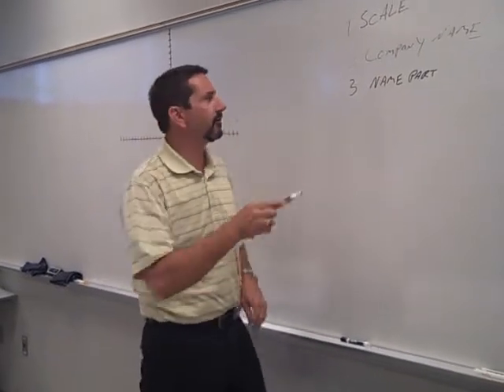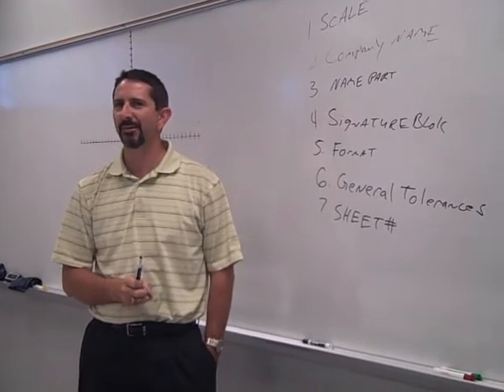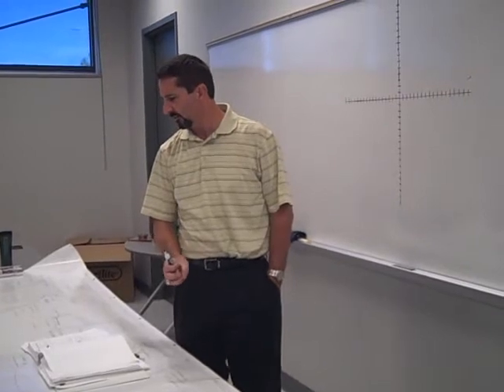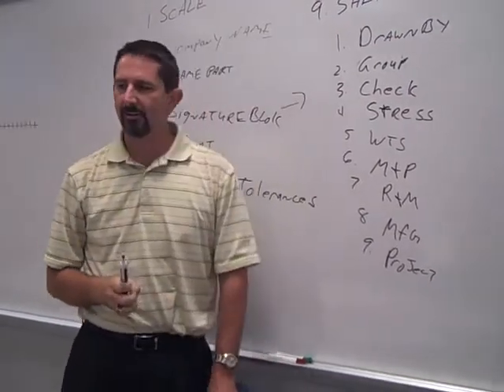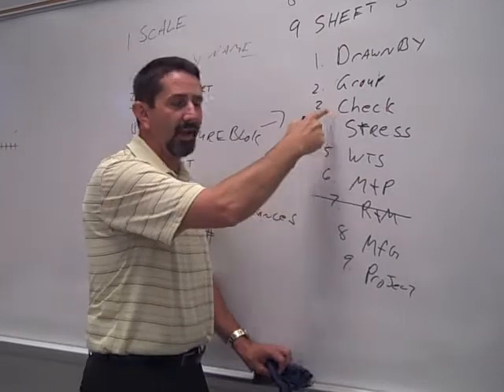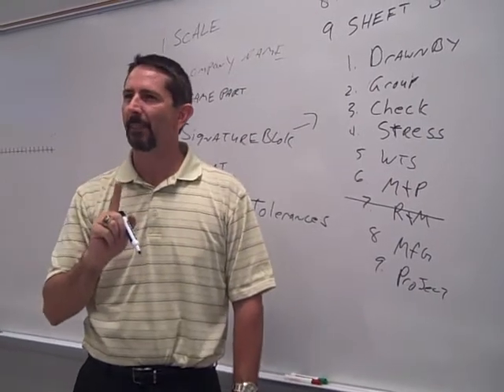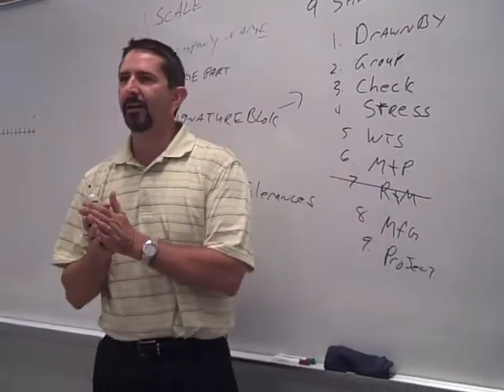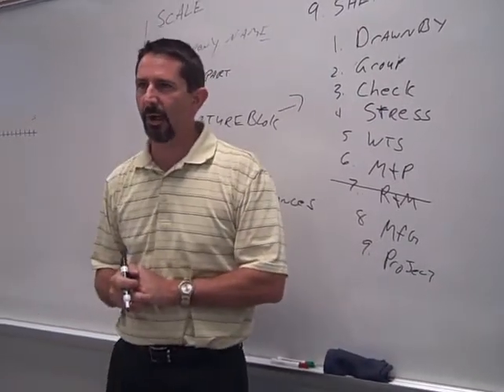AVC 112 Title Block Video